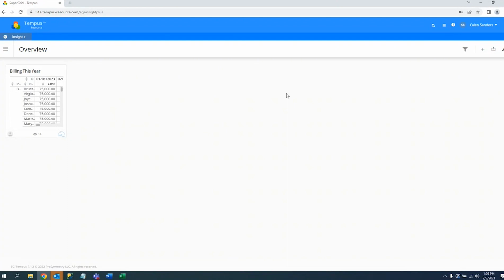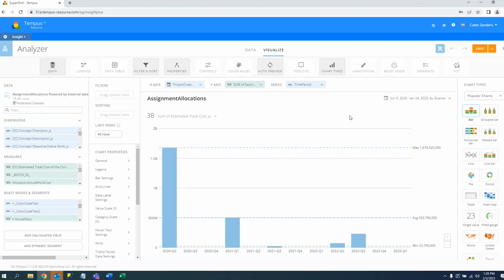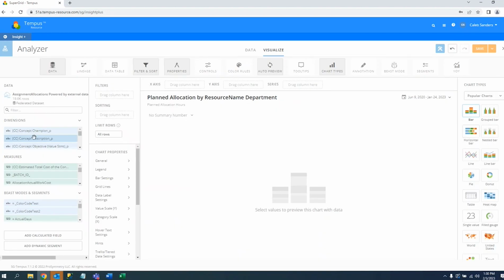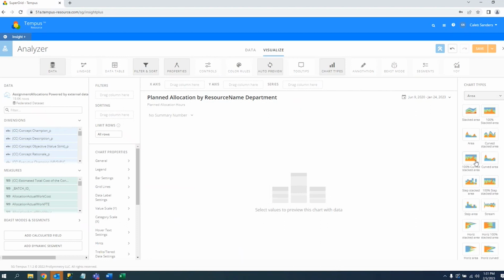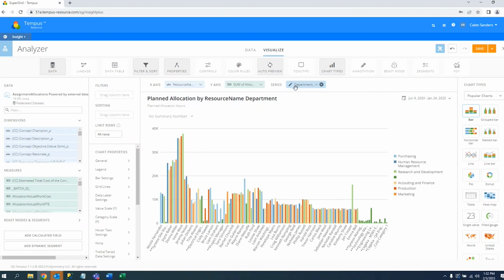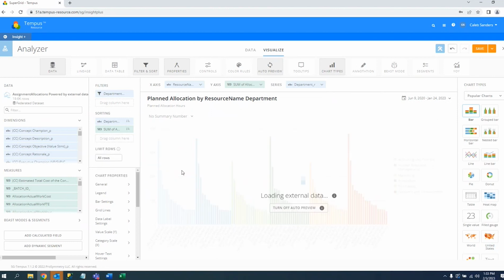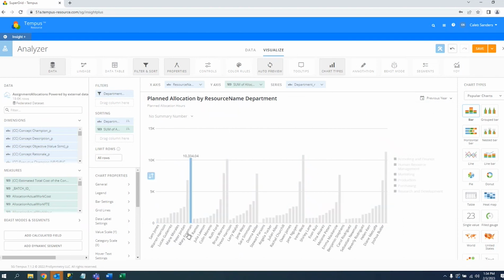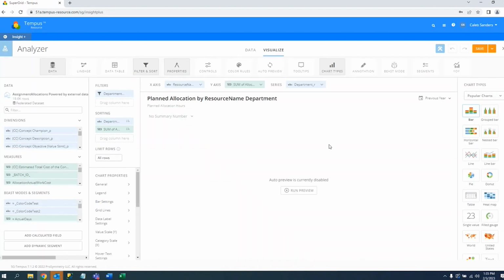Creating a Card in Tempus Insight +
Caleb Sanders, Business Intelligence Specialist at ProSymmetry explains how to create a card within Insight+, Tempus's advanced reporting, and dashboarding.